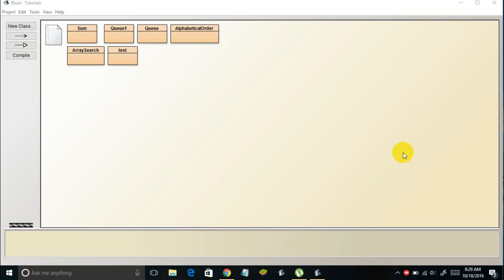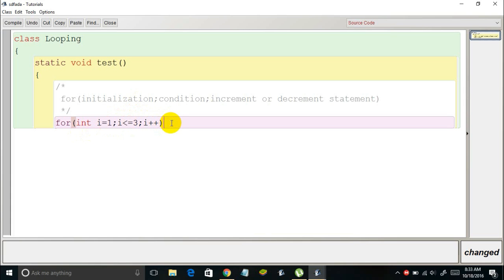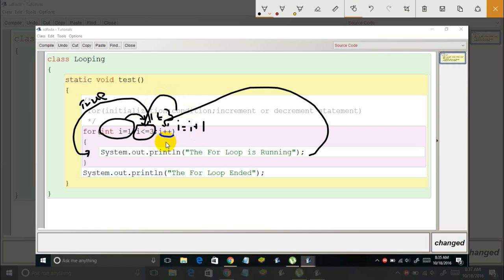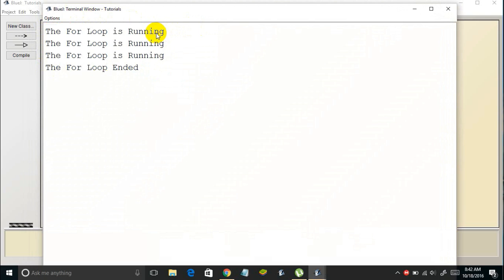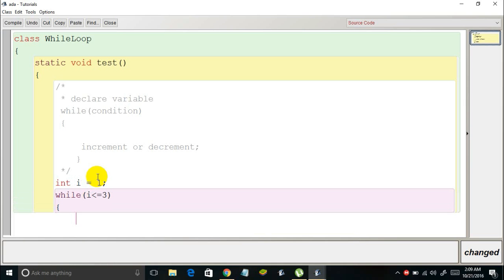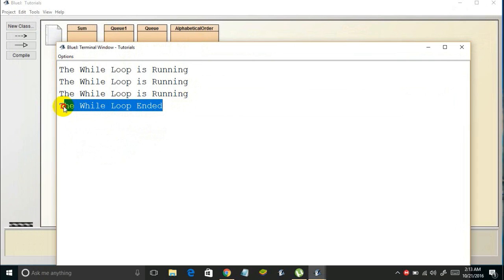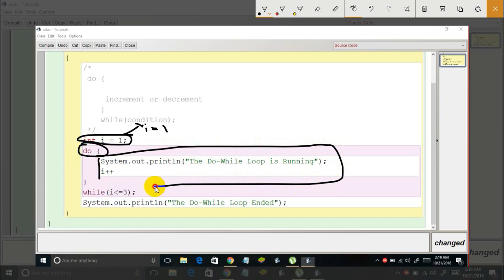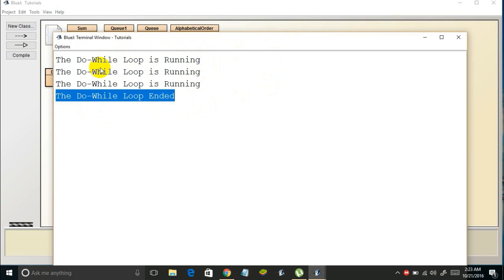Introduction to Loops in Java Programming - For Beginners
Hey there!
This is Teja!
This video is going to be a Java Programming Video Tutorial.
In this video I will be teaching you about Looping in Java Programming.
Generally, a Loop statement is used to execute a group of statements or a single statement more than once, according to the need of a Programmer.
In Java, there are 3 types of loops and they are
1. For loop
2. While loop
3. Do-While loop
Watch the video for explanation on all the three types of loops.
Cheers!